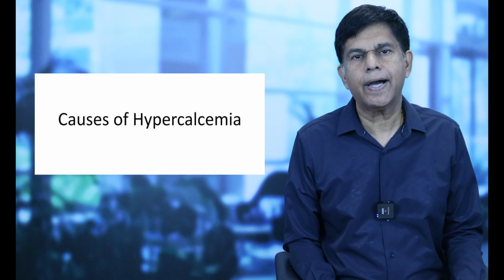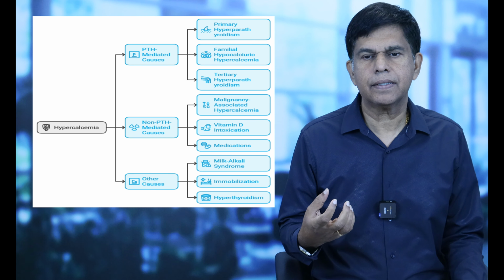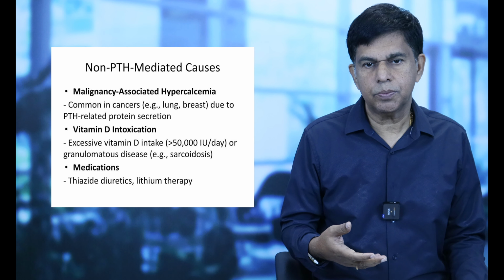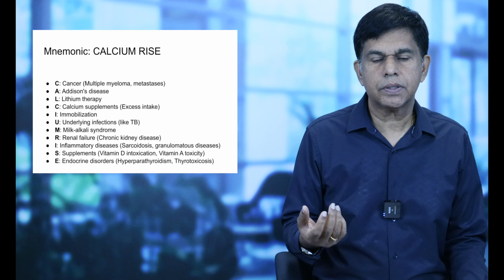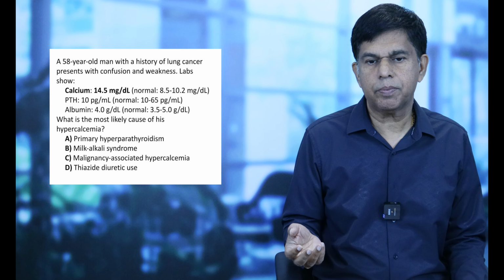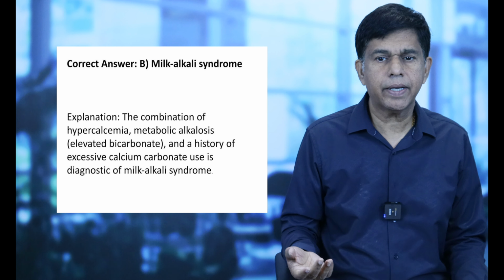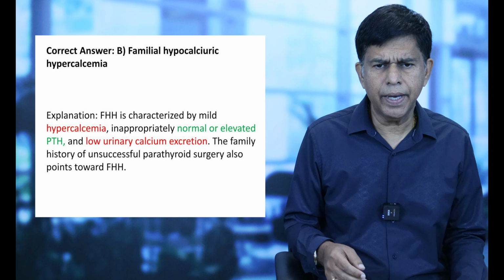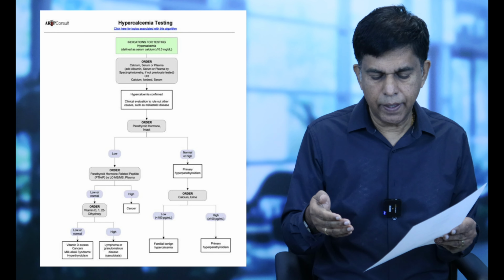Causes of Hypercalcemia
In this video, Dr. Pramil explores the causes of hypercalcemia, including its underlying mechanisms, diagnostic approaches, and associated conditions.

Dr. Pramil provides an overview of the Hypercalcemia Testing Algorithm, highlighting evidence-based methods to differentiate primary hyperparathyroidism, malignancy-related hypercalcemia, vitamin D excess, and other potential causes.

We do not claim ownership of the data presented, nor are there conflicts of interest associated with using this information. For medical concerns or conditions, always consult your physician.